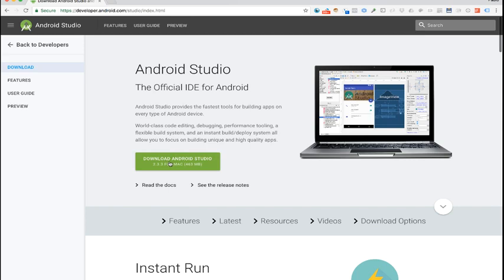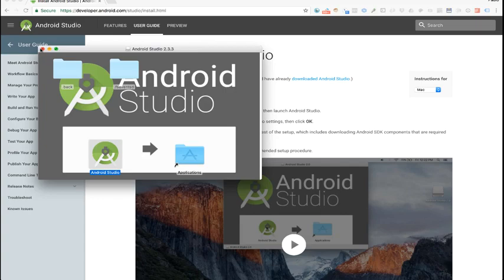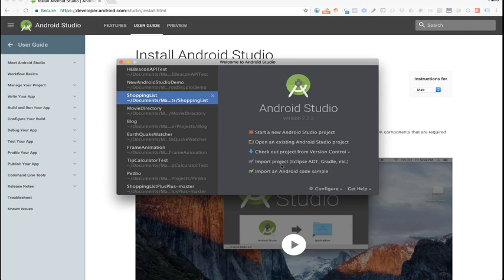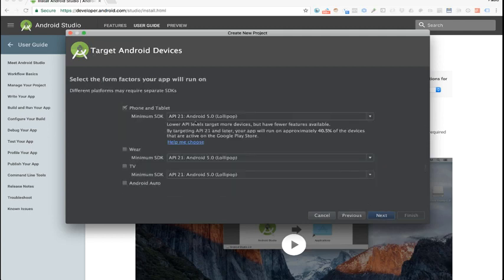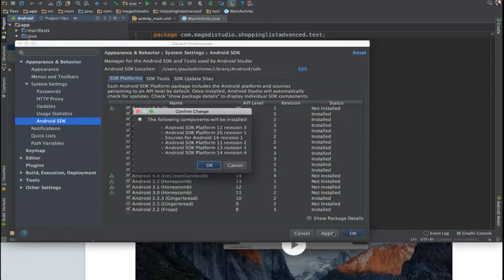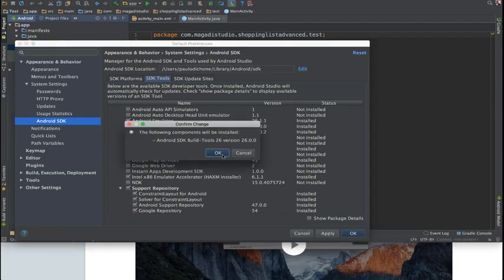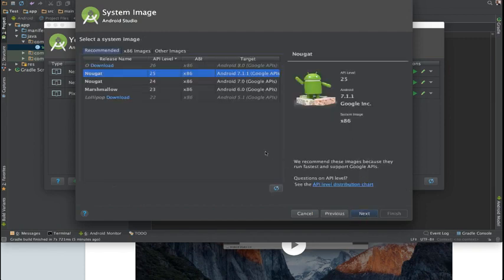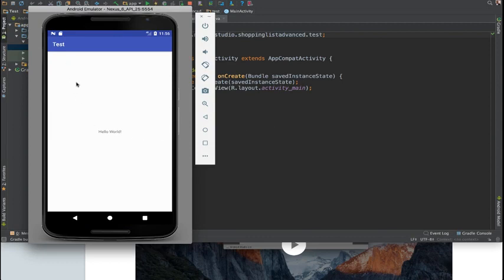Installing Android Studio - MAC OSX